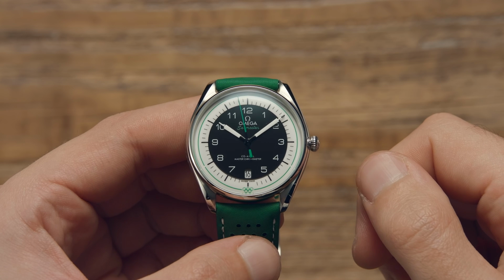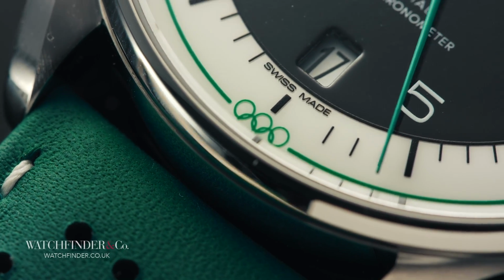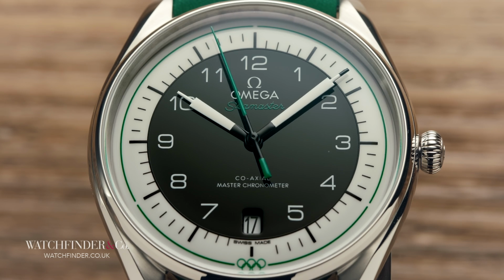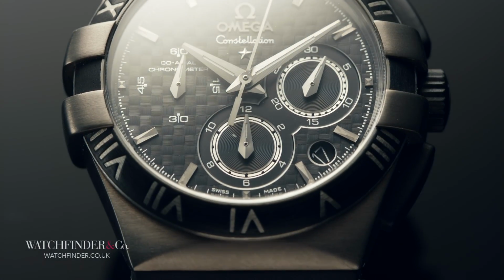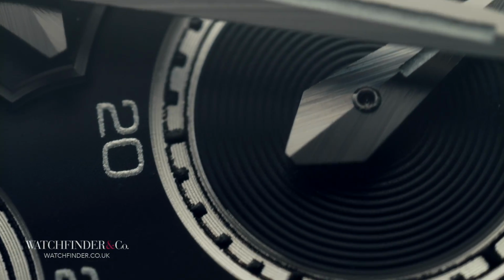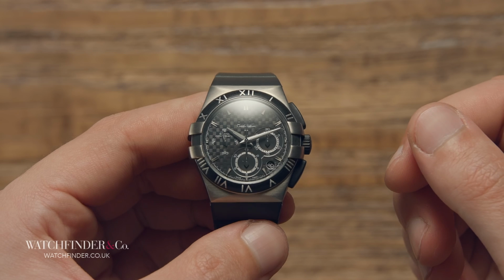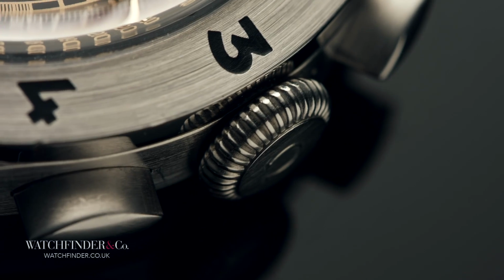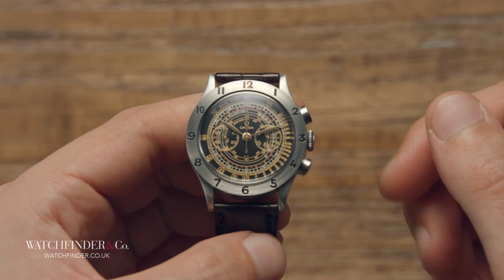3 Omega Watches You Didn’t Know You Wanted | Watchfinder & Co.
Looking for a watch that’s a bit different, a bit interesting? Of course you are. Well how about this: we’ll save you the effort of looking, so you can just sit back, relax and enjoy discovering three Omega watches you didn’t know you wanted.

Featured Watches:
Omega Specialities Olympic Official Timekeeper 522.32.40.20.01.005
Omega Constellation Double Eagle 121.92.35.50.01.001
Omega Specialities Steel Chronograph 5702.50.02